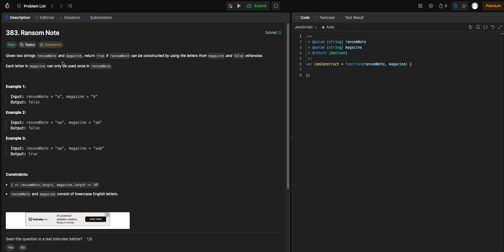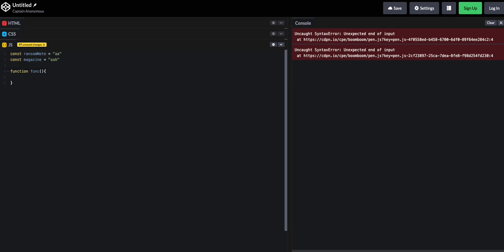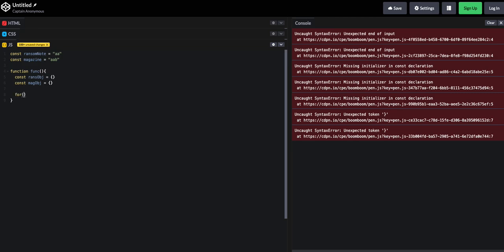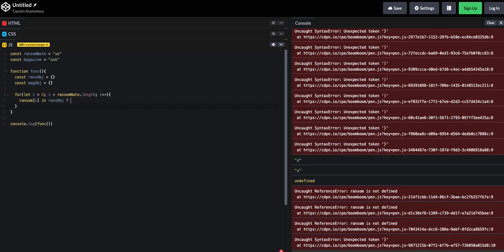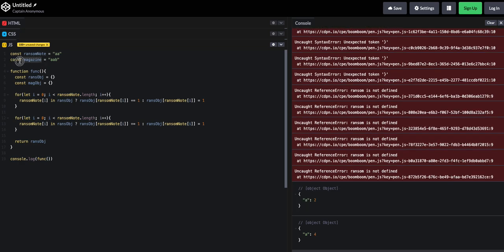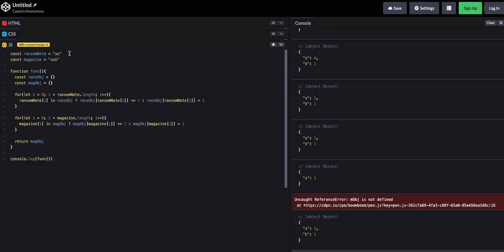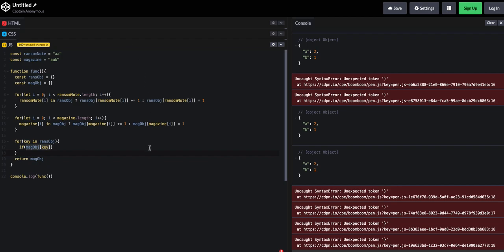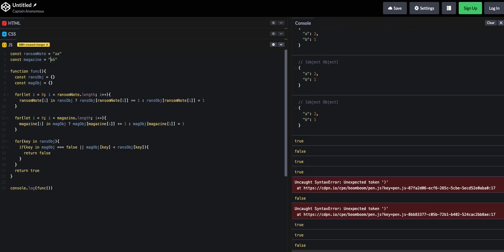Ransom Note - Leetcode 383 - Javascript